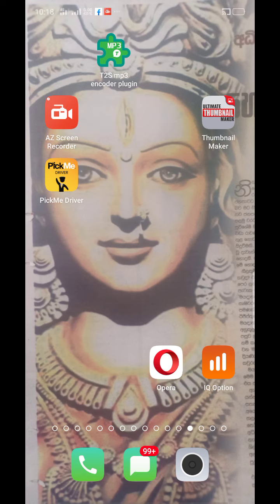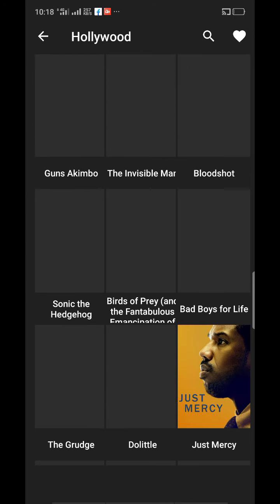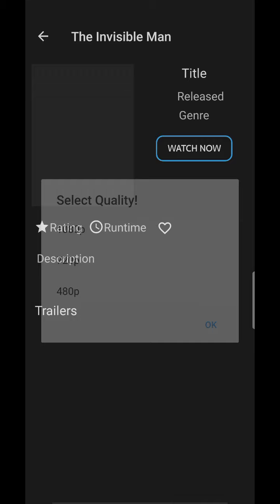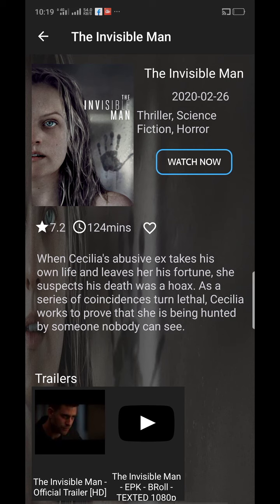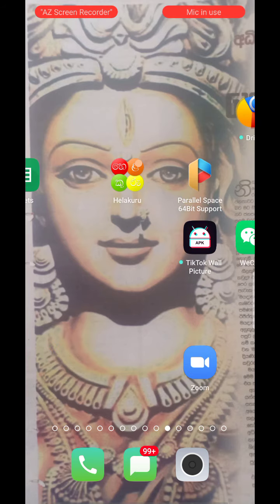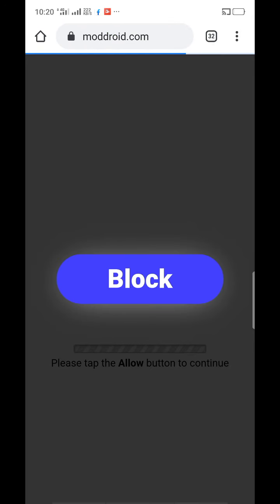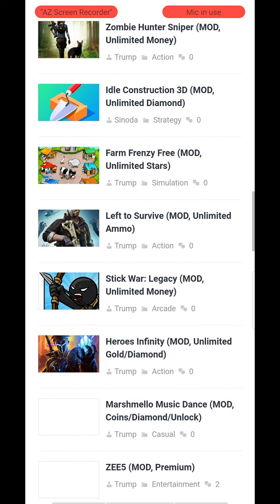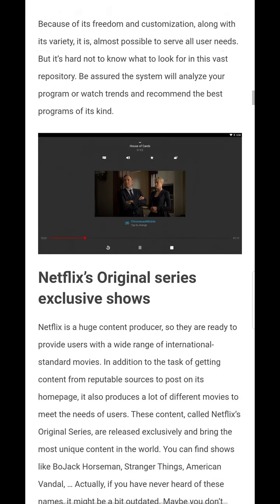Netflix for free watch this video